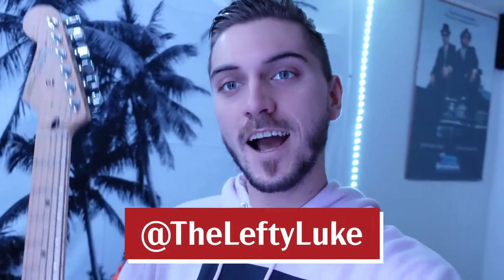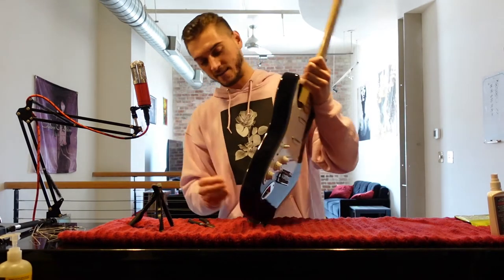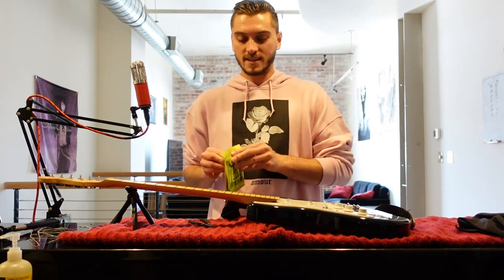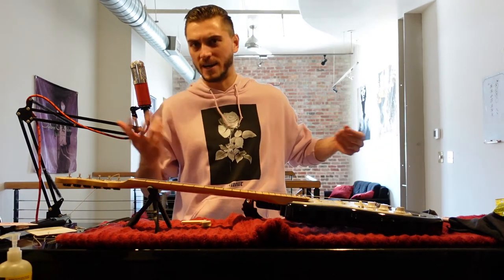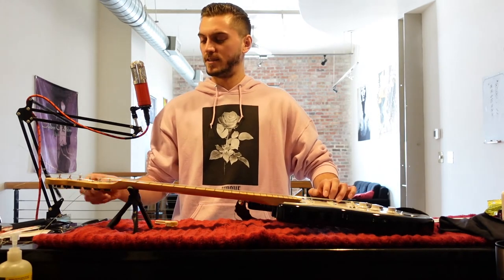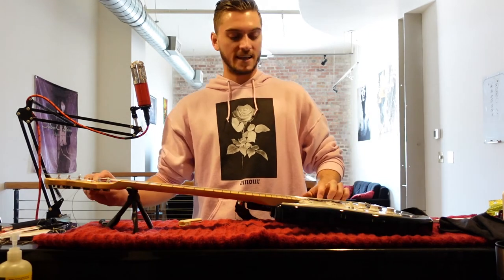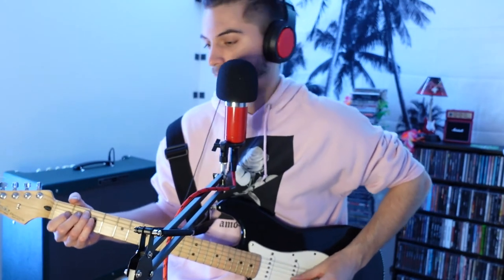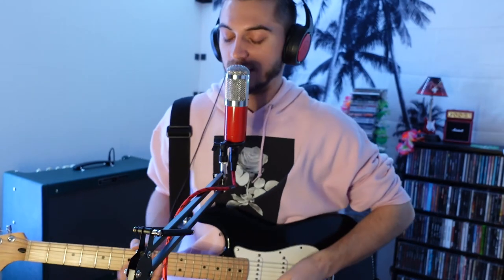Zen & the Art of Stratocaster Maintenance | How I Re-String & Tune-Up my Left Handed Fender Strat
In this video, I'm talking through how I like to re-string, polish & maintain my left-handed Fender Stratocaster.

Going through my process for changing the strings on the lefty strat,  as well as...

🔴 What Ernie Ball strings I like to use,

🔴 Tips for polishing,

🔴 What live performances I've used it on,

🔴 & what makes the Fender Strat such a great guitar to have

👉 Let me know your best tips for Stratocaster maintenance in the comments!

🎛️ Gear Used:

🎤 Mics:

MXL 550 (Red)

🎸 Guitar:

Fender Standard Stratocaster (2016 I think?)